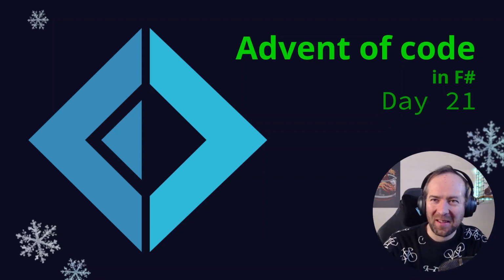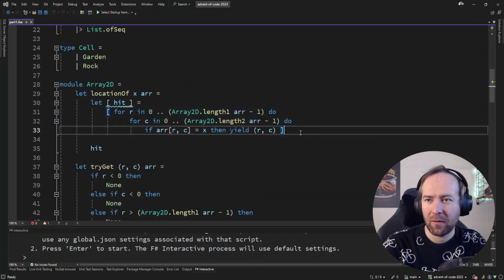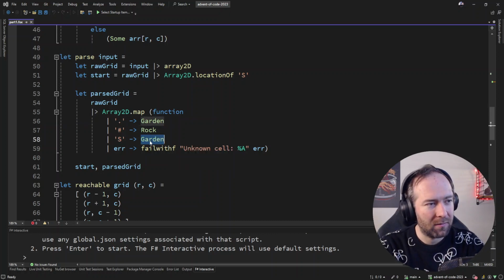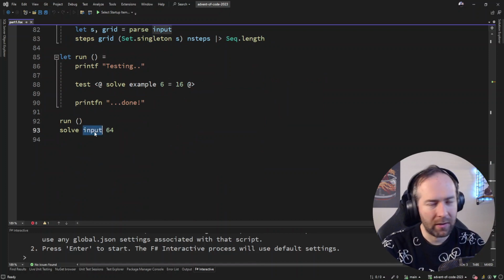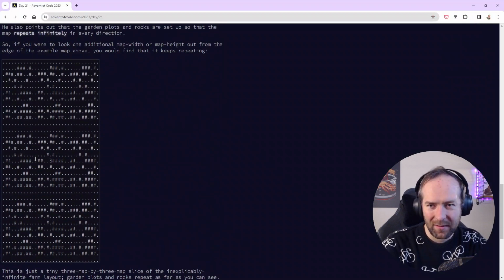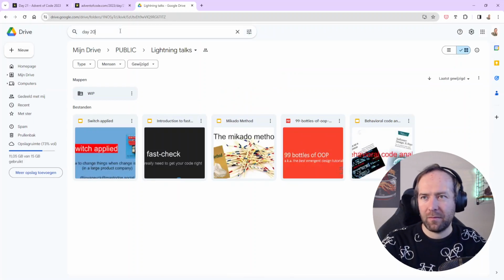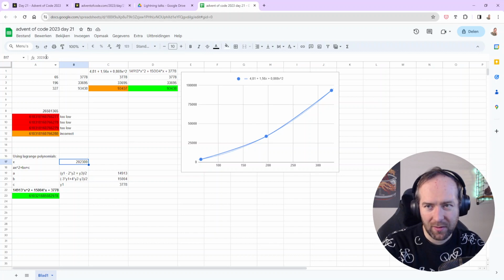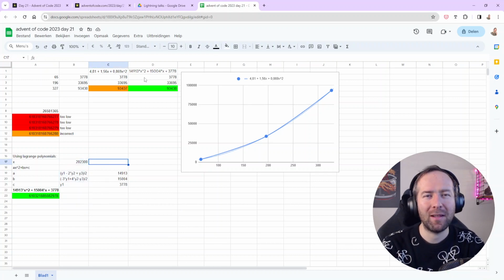🎄 Advent of code 2023 in F# - day 21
Day 21: breadth-first search for part 1 and an ungodly maths trick I don't even fully understand to this day 😅